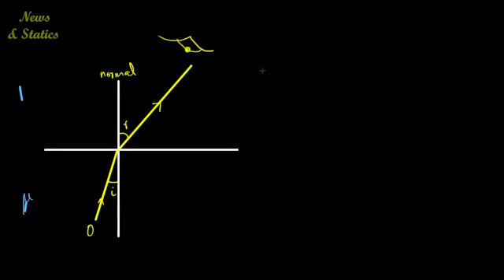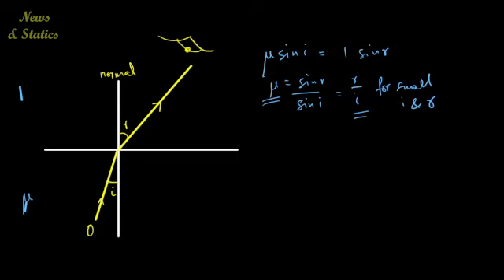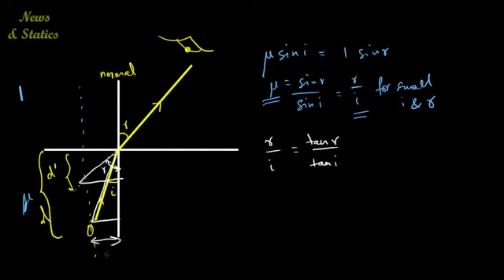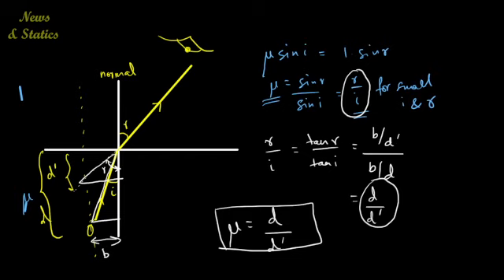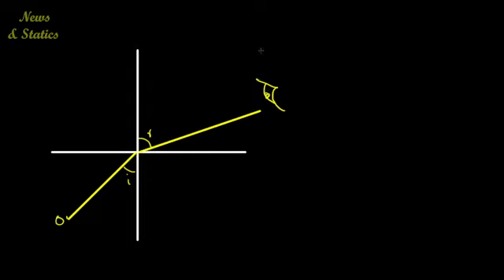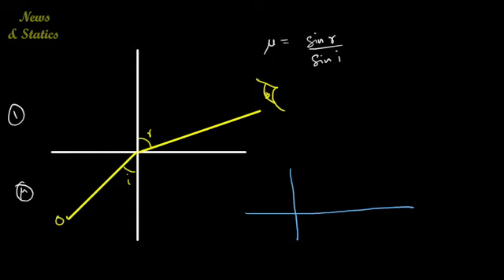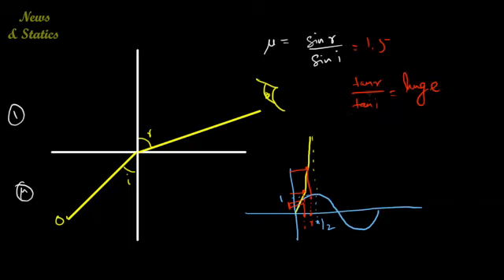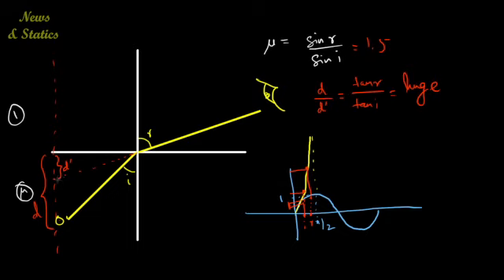Calculating Refractive Index based on Real and Apparent depth